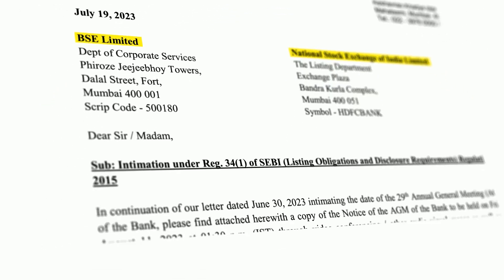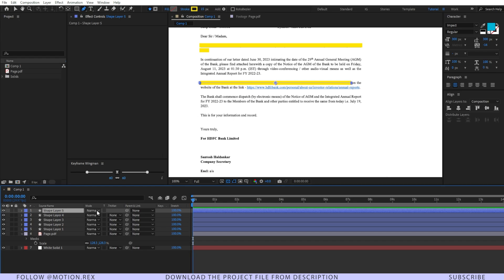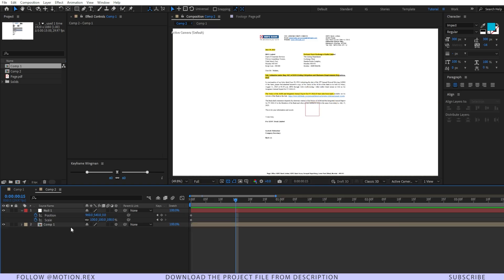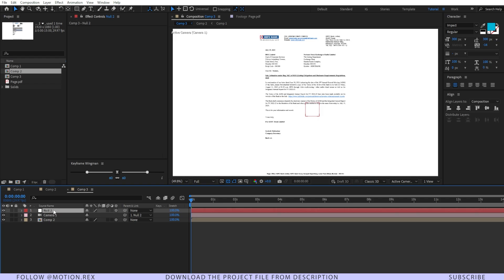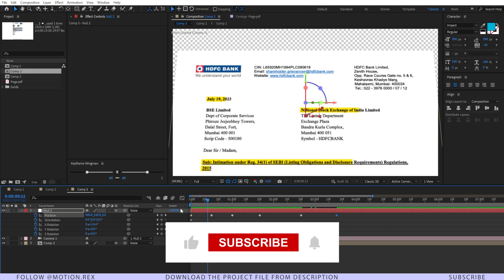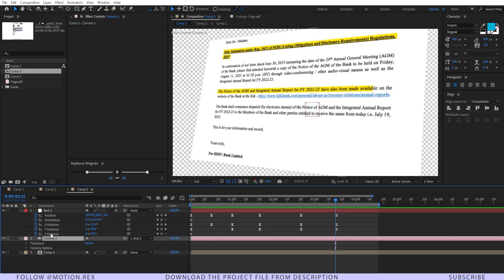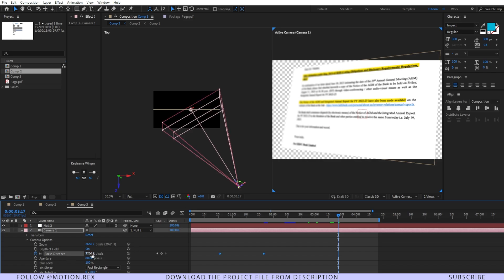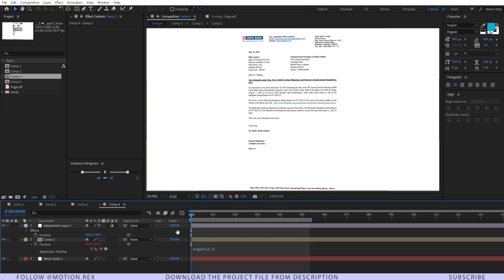The Easiest 3D Camera Newspaper Article Animation Like @Vox and @dhruvrathee | Motion Rex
In this motion graphics after effects tutorial, we will learn how to make an Easy 3D Camera Newspaper Article Animation Like  @Vox and  @dhruvrathee. we will also cover topics like how to make animations like vox, how to make motion graphics like vox, how to make effects like vox, after effects tutorial for beginners, learn after effects in Hindi, and more!

Motion Rex